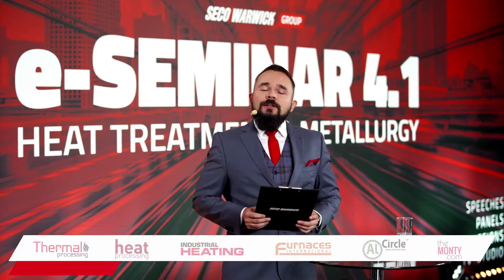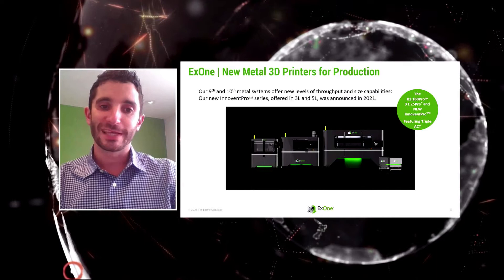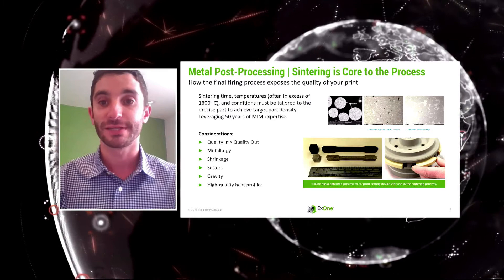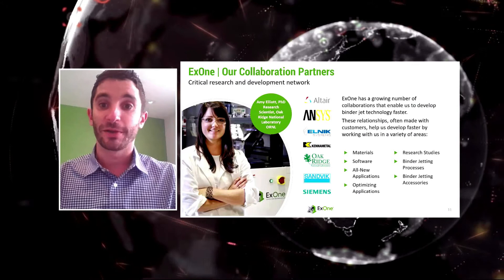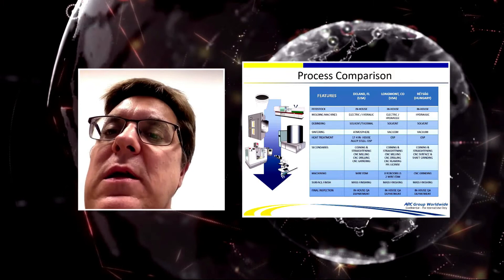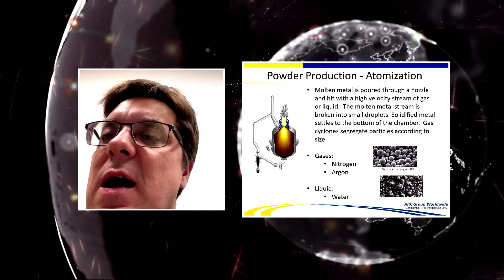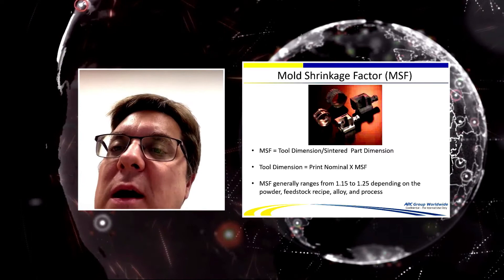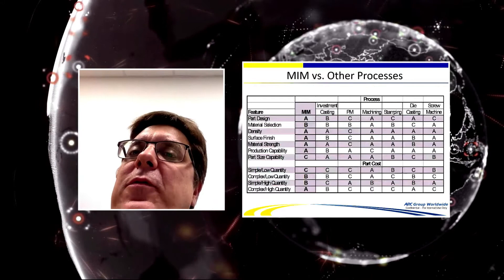e-Seminar 4.1 - The Power of Debinding & Sintering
Join the discussion between specialists about
- the Binder Jetting and MIM concept… similarities and unique features of every technology, and the challenges that furnaces operators need to face during everyday debinding and sintering jobs.
Learn about Binder Jetting and MIM as alternative and effective methods of metal element production.
Find out what role heat treatment (sintering) plays in both technologies.
See what challenges a furnace operator has to face when sintering parts produced using Binder Jetting and MIM technology.It's hard to think of a greater authority on sintering than the specialists
who work with Binder Jetting and MIM technology every day. They will talk about the role that heat treatment plays for both technologies. Apart from temperature, what is important for the process itself and how are the furnaces used in the industry changing?
We will look for answers to these and many other questions together with our guests, who are
perfecting Binder Jetting and MIM technology on an industrial scale every day.

SECO/WARWICK is a technological leader in innovative heat treatment furnaces. Expertise includes end-to-end solutions in 5 categories: vacuum heat treatment, atmosphere, and aluminum processing, controlled atmosphere brazing of aluminum heat exchangers and vacuum metallurgy.
(B2 T3)